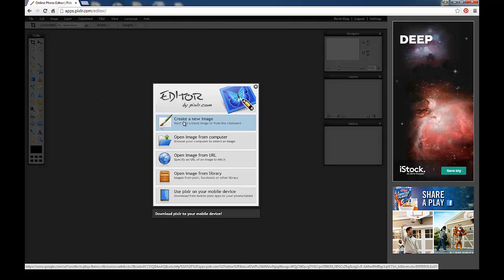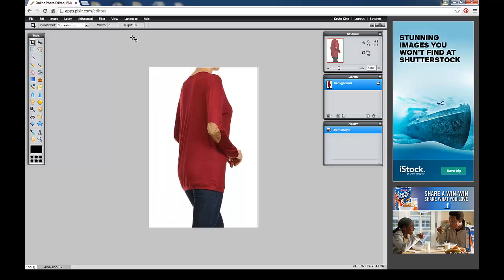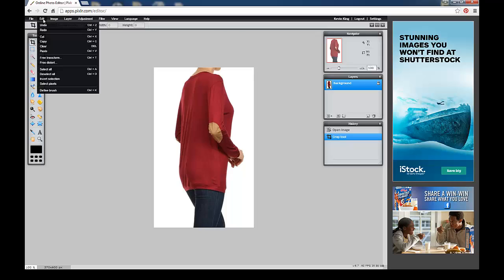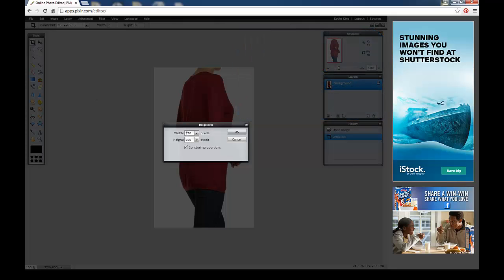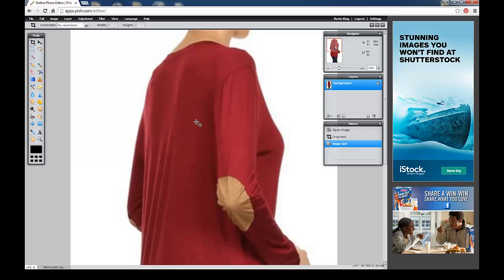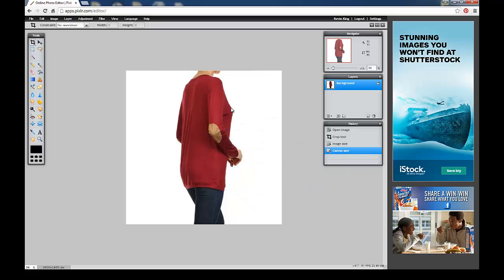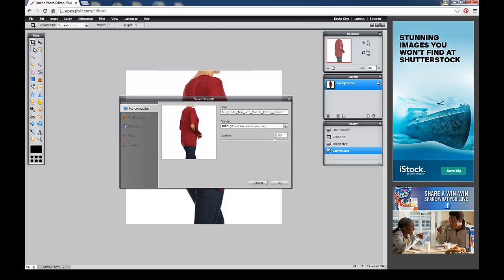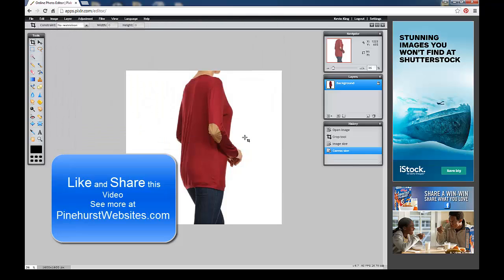Using Pixlr to Resize and Edit Images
Using Pixlr to edit image size and dimensions of your product photo to optimize for your website. Tutorial by Pinehurst Websites.